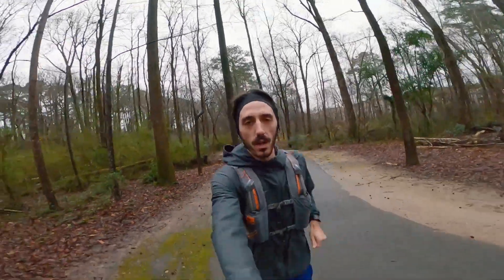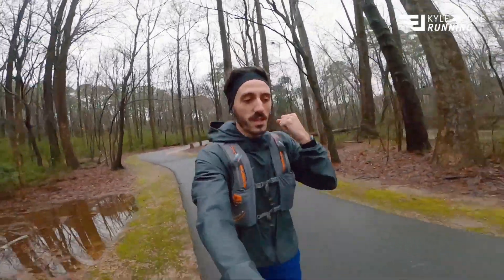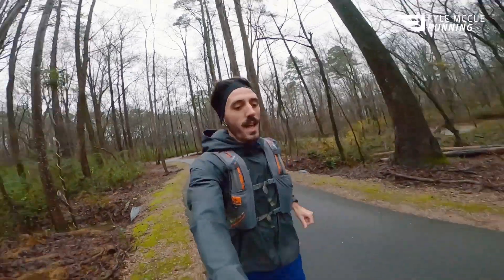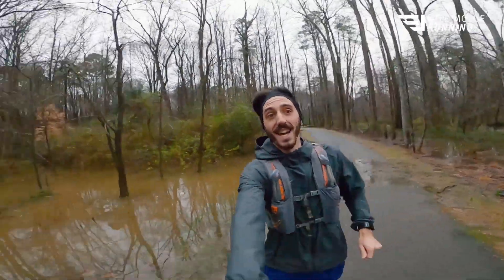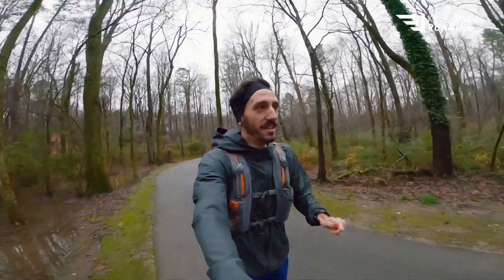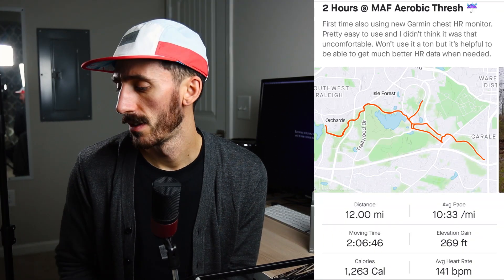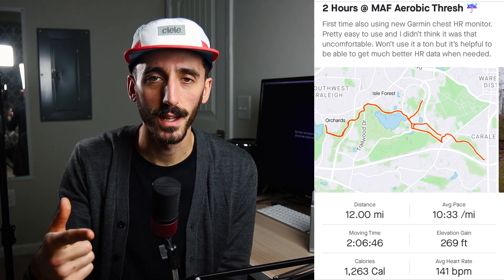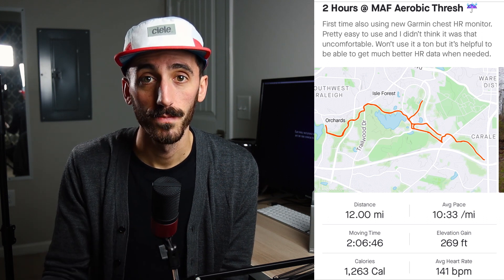2 Hour Maffetone Run - Nike Zoom Fly 3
So got my hands on the Garmin HRM-Dual chest monitor and set out on a long run with the goal maintaining my aerobic threshold according the the Maffetone Method.  Honestly the chest HR monitor seemed wildly more accurate and even matched up in real time when I'd bump up the effort a little bit.  Low key this was a big relief as my wrist HR has been really high recently and it just didn't seem right, but also I didn't want to ignore something that could be a physical issue.  But I think we are back on good terms and my HR is at least where I thought it was all along haha.  But make sure to watch the video because I show ya some cool footage of all the water from Raleigh getting dumped on overnight plus I break down how I see MAF training, update on Nike Zoom Fly 3's, and then the HR comparison's from both wrists and then finally the chest monitor.

Do you do the STRAVA? me too!